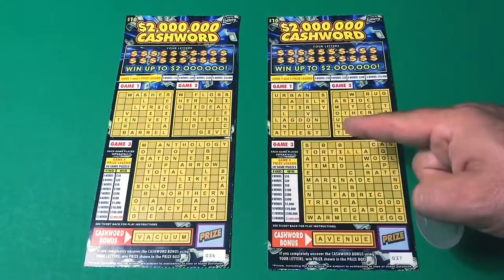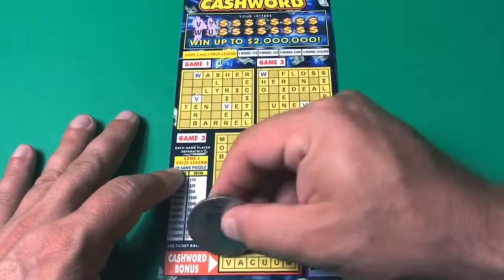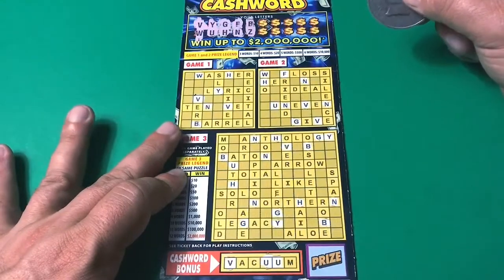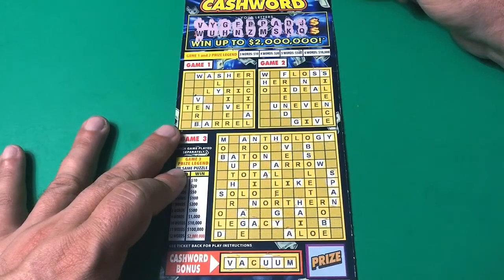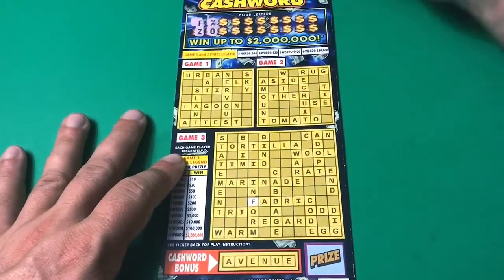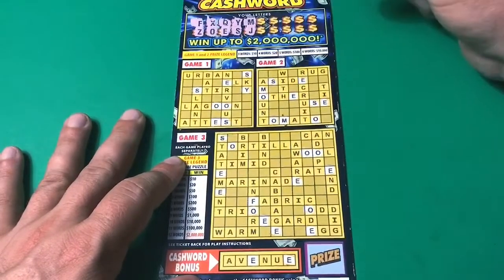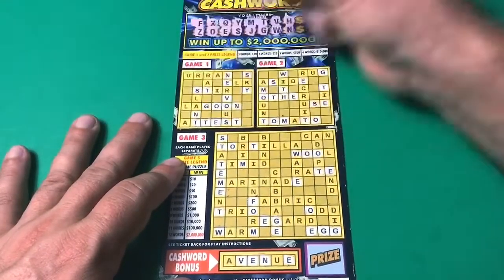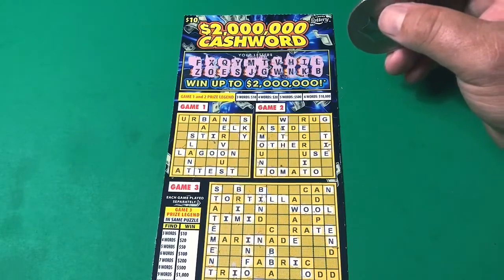NEW TICKETS!! + SPECIAL ANNOUNCEMENT! (2) $10 Cashword Crossword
Watch Tater scratch (2) of the brand new $10 Cashword crossword tickets from the Florida Lottery.

SPECIAL ANNOUNCEMENT!  CHECK IT OUT!